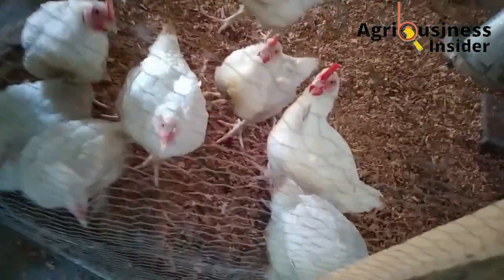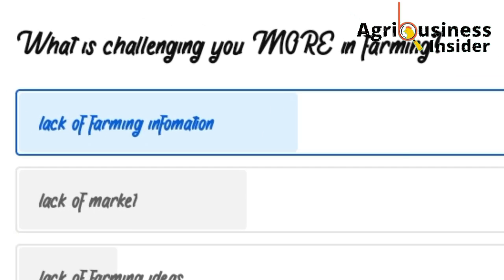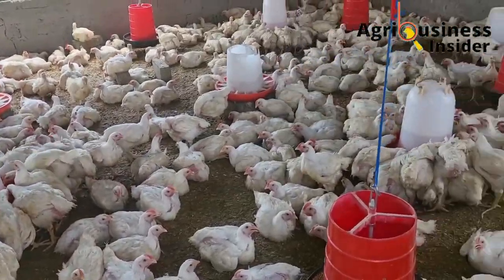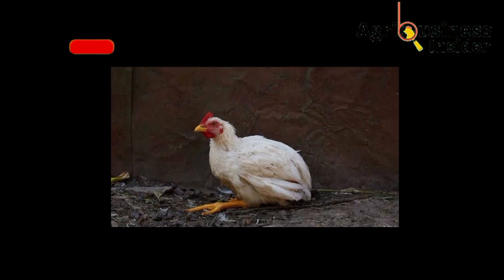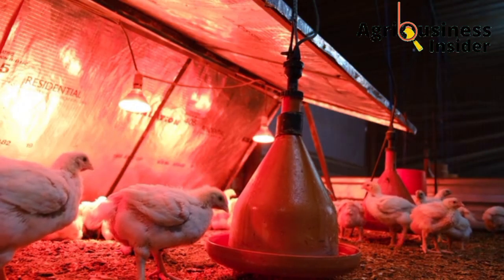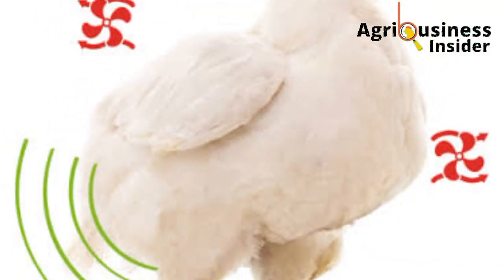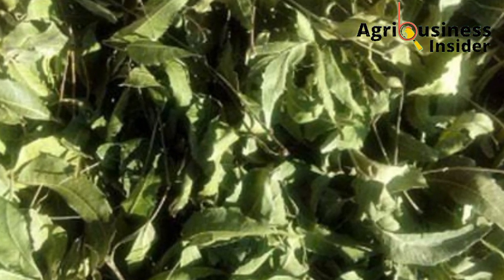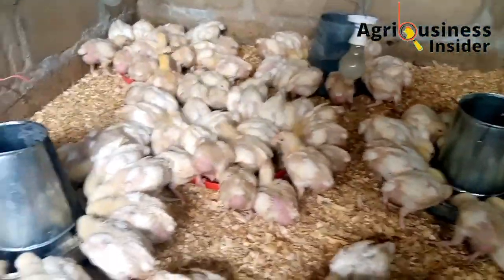BENEFITS OF NEEM LEAF MEAL TO CHICKEN | Eliminates DISEASES | Boosts WEIGHT GAIN.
BENEFITS OF NEEM LEAF MEAL TO CHICKENS.